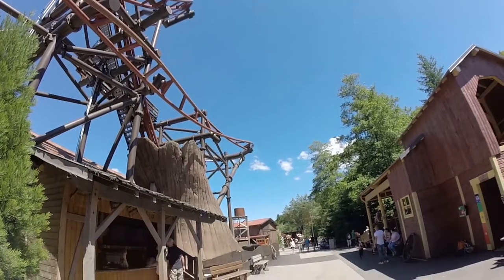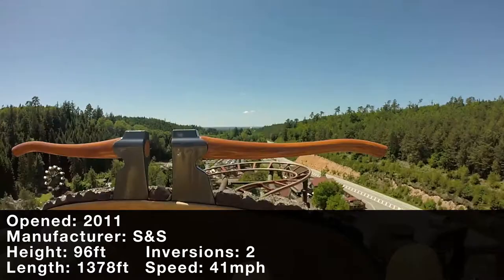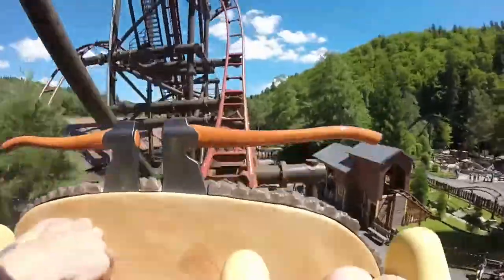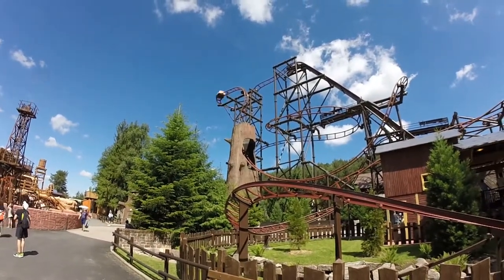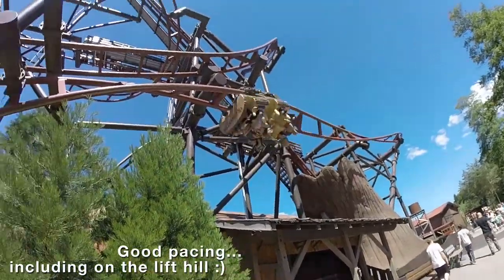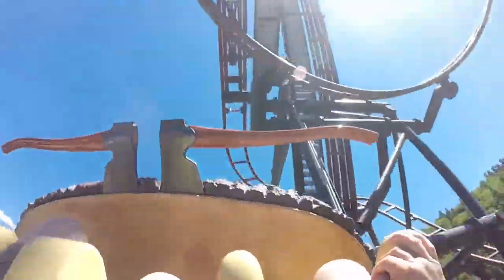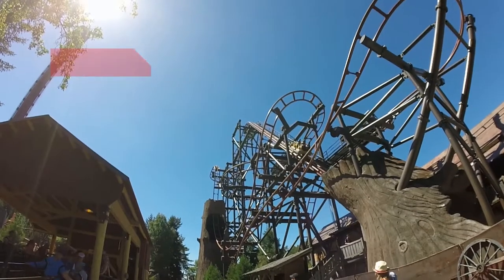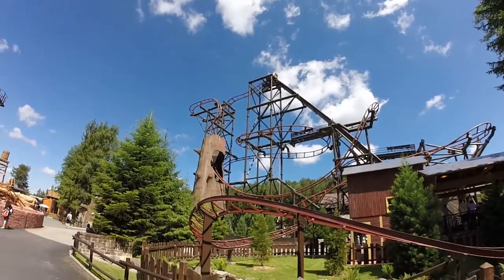[Review] Timber Drop - Fraispertuis City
It might not be France's most famous coaster, but it's certainly one of the better themed! Watch my review of Timber Drop at Fraispertuis City in France, a El Loco clone deep into the Vosges forest.